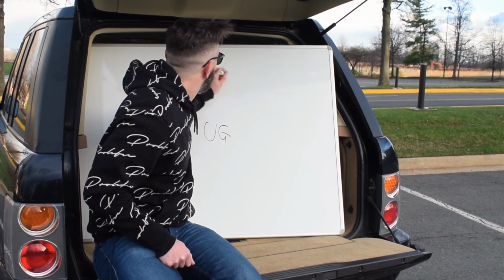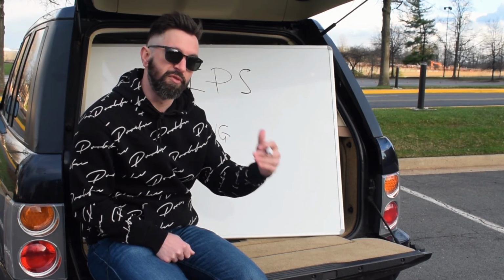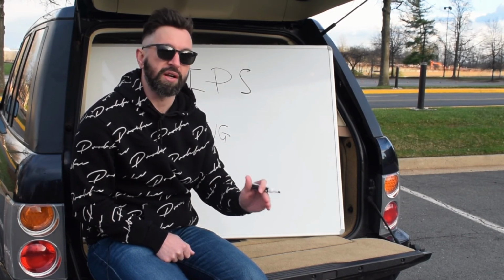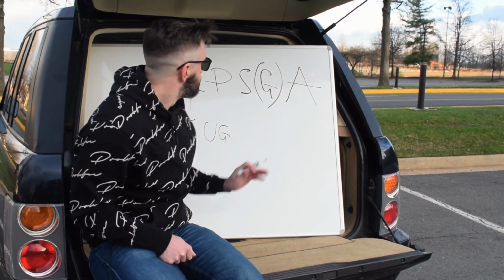The System of Car Control - Ex-Scotland Yard Detective shares advanced driving skills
- join the waitlist for the course!
The System of Car Control - theory and examples. The System is a key building block for advanced driving using Roadcraft (the methodology used by UK law enforcement based on Roadcraft).
Ex-Scotland Yard Detective shares advanced driving skills of elite pursuit and protection drivers to help you be a safer, smoother, speedier (in that order) - driver.
Learn the elite skills of the UK's elite law enforcement to help keep you and your family safe while driving.